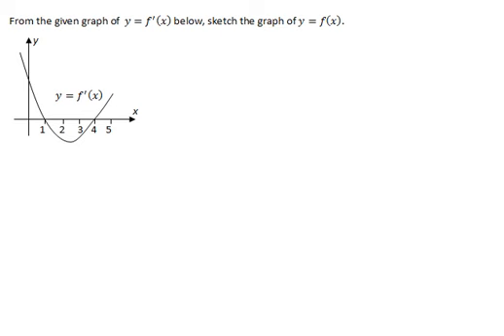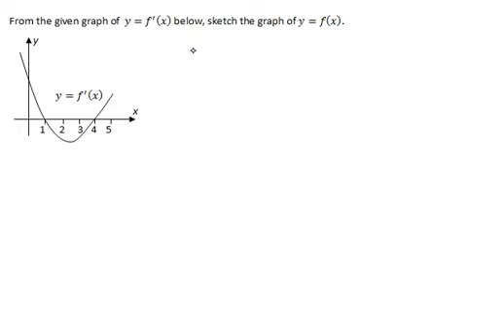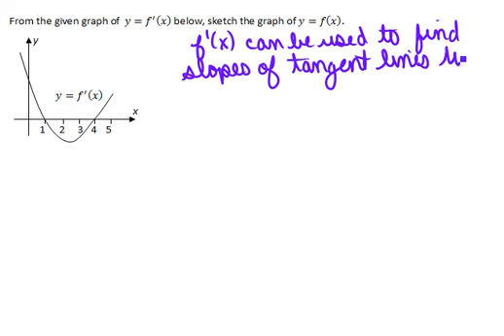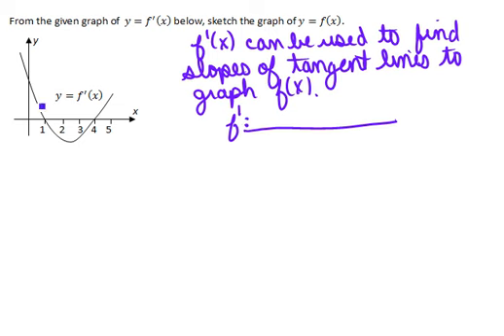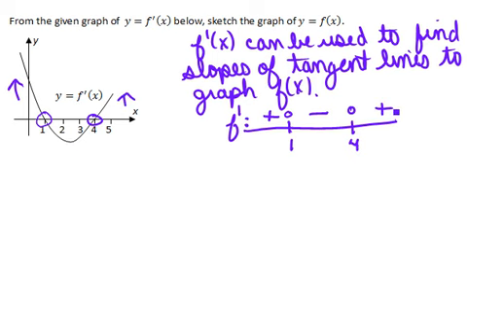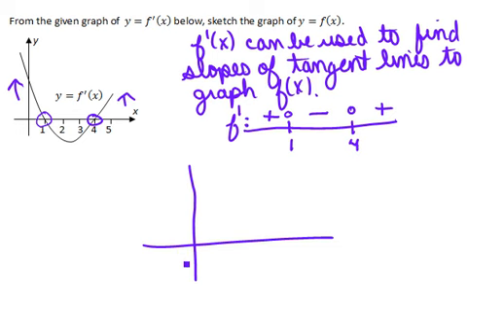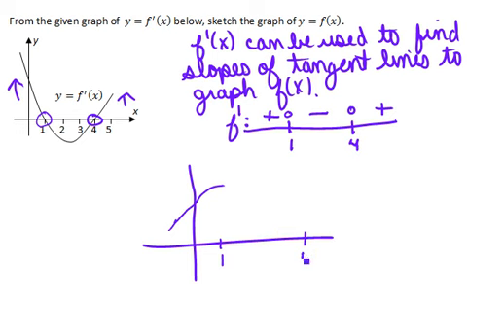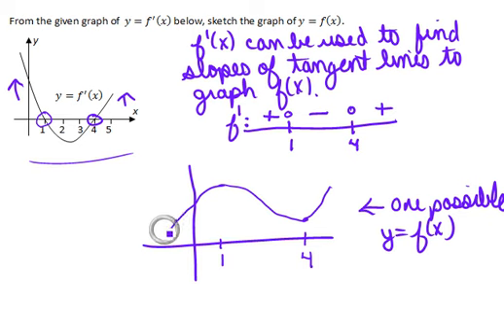Graph of f Given f'